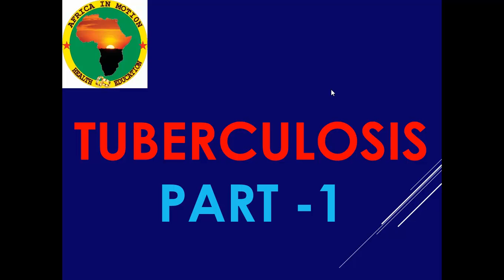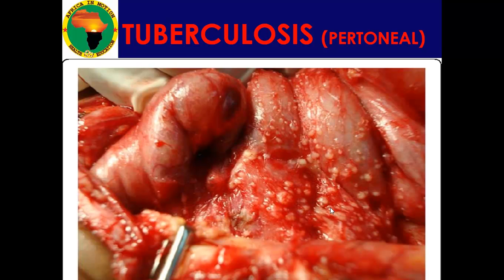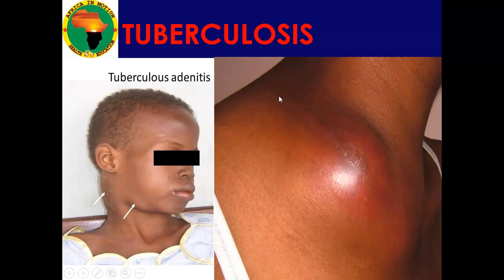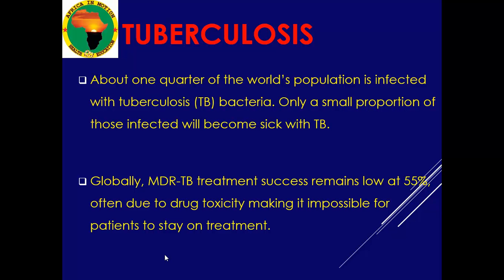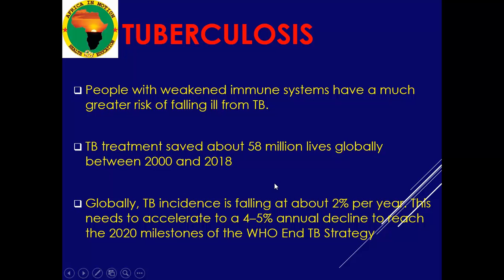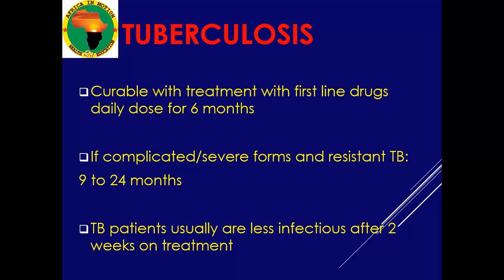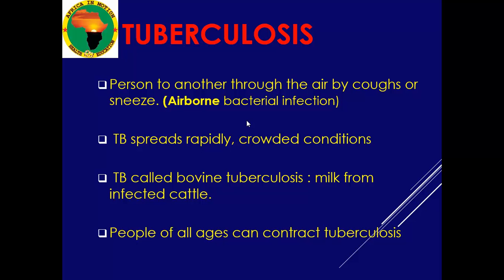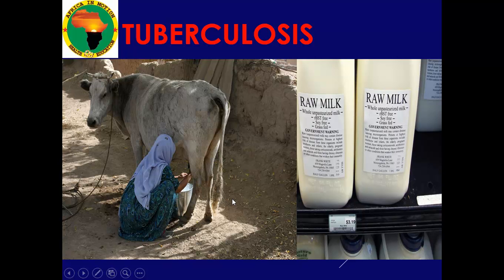TUBERCULOSE Part 1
What is TB?
How is it transmitted?